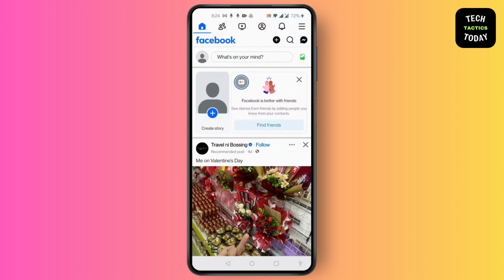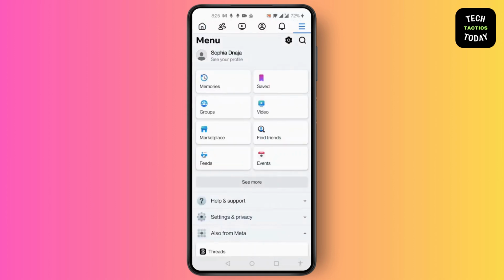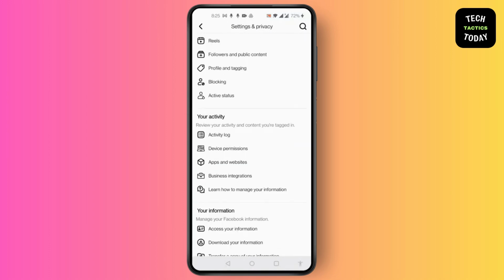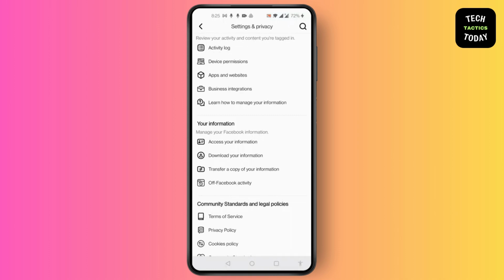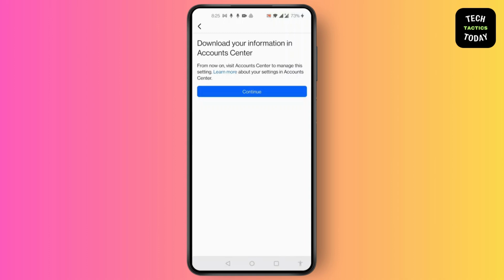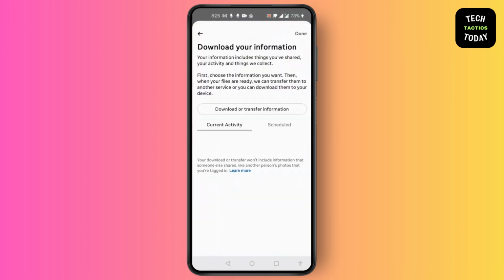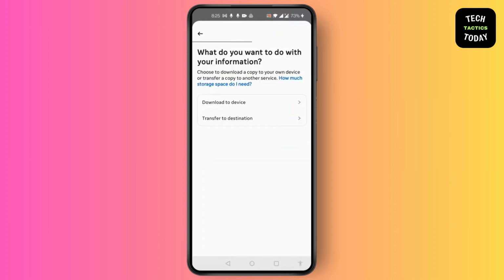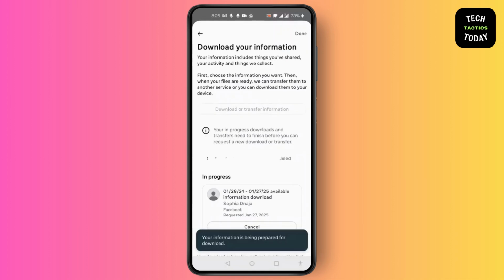How To Download Your Information On Facebook: Full Guide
Welcome to our complete guide on "How to Download Your Information on Facebook"! If you're looking to download a copy of your Facebook data, whether it’s your posts, messages, or other personal details, this video will show you how. We’ll walk you through the entire process step-by-step, including how to customize the data you want to download and the formats available. By the end, you’ll know exactly how to keep a backup of your Facebook information.

What You'll Learn:

How to download your Facebook data on desktop and mobile
What information you can download from Facebook
How to customize the data you want to export
Understanding the different formats for downloaded Facebook data
Tips for managing and storing your Facebook data
Timestamps:
00:05 Introduction to downloading your Facebook data
00:20 How to download your Facebook data on desktop
00:40 How to download your Facebook data on mobile
01:00 Customizing your Facebook data download
01:15 Available formats for downloaded Facebook data
01:30 Tips for storing and managing your Facebook data